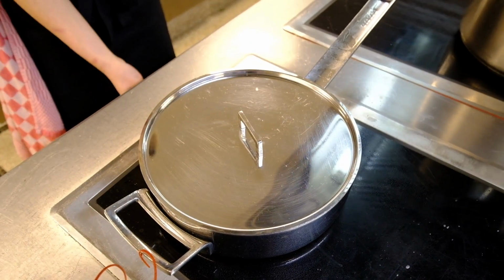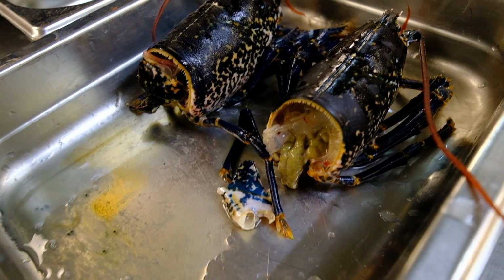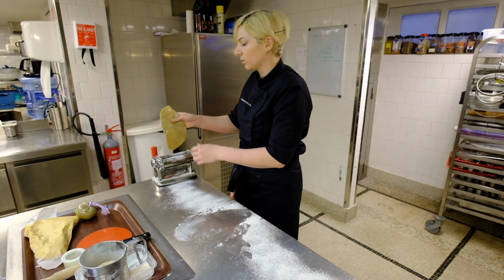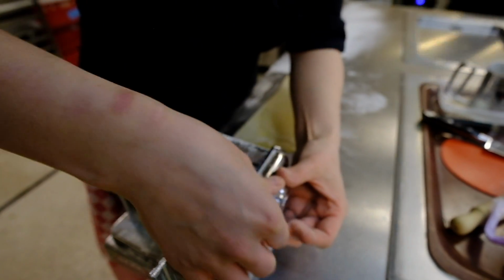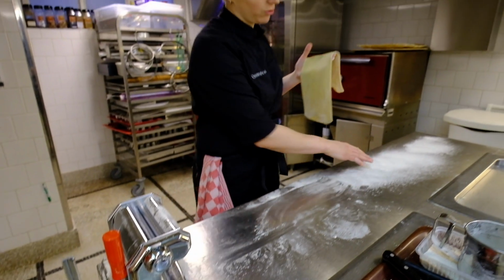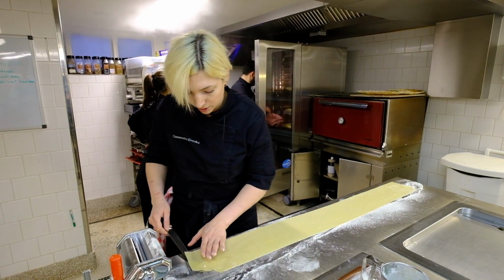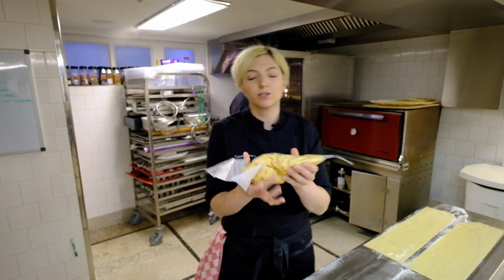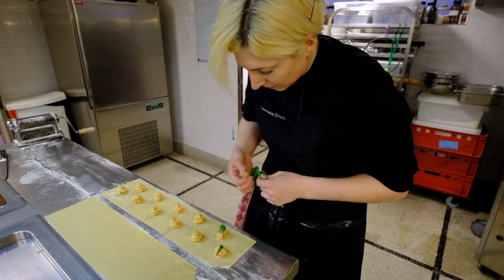Delicious Lobster Ravioli at 1 Michelin star Bozar restaurant in Brussels, Belgium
Bozar Restaurant is a unique restaurant located in the heart of Brussels in Belgium. It is the restaurant of Chef Karen Torosyan and the place where he shares his vision on gastronomy with the world. Bozar is located inside the Bozar art center, the famous center for Fine Arts in Brussels.

What makes Karen truly unique is his total devotion of creating perfect dishes and bringing a selection of great French classic dishes back to life. In a time where chefs often try to do more and combine more flavours, Karen does just the opposite. He chooses to work on a limited selection of dishes but only serves them once they are truly perfect.

Discover the full article: ​